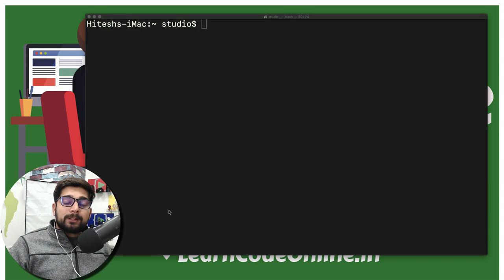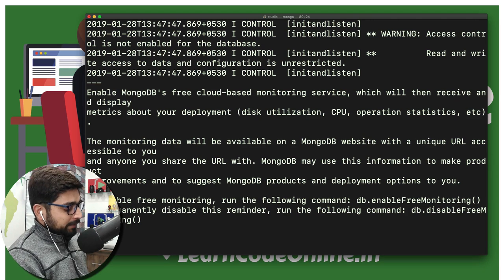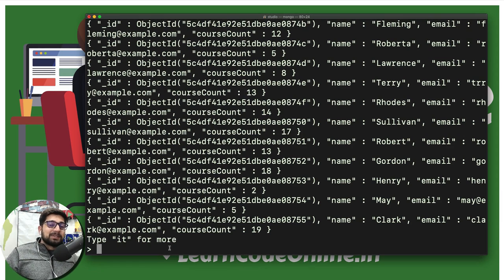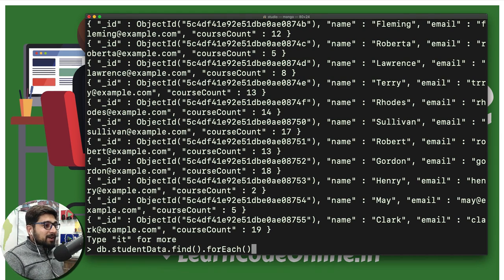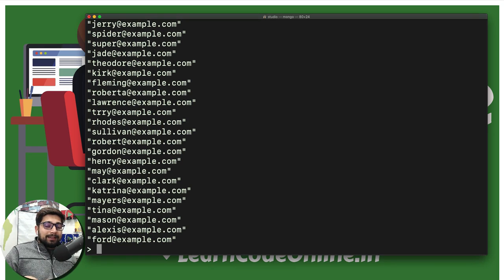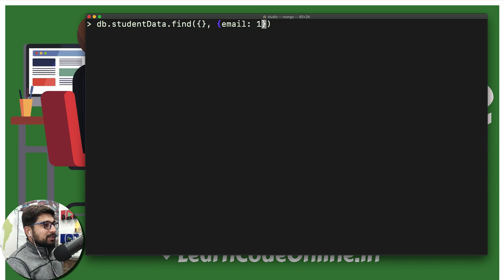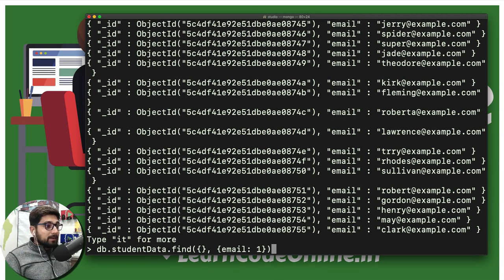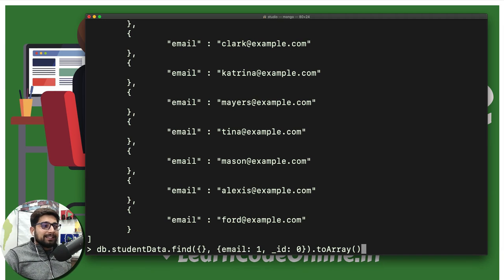Save bandwidth while querying in mongoDB